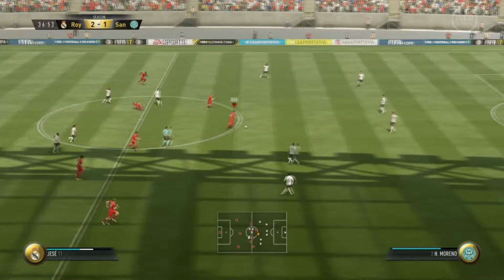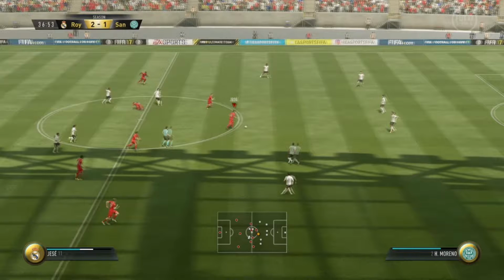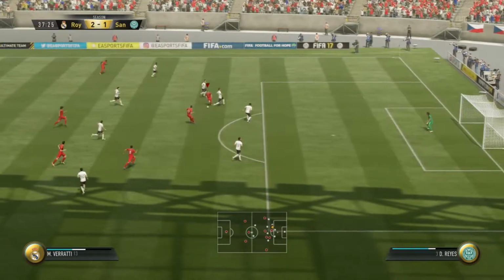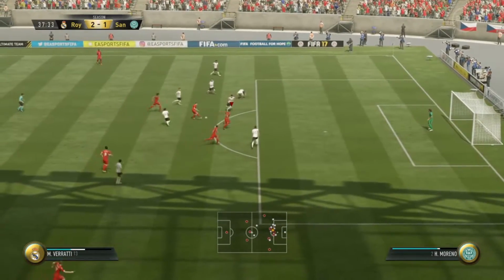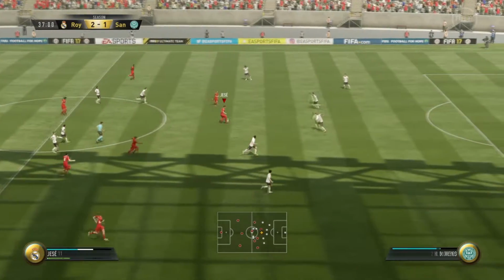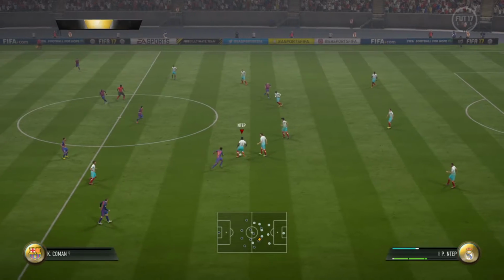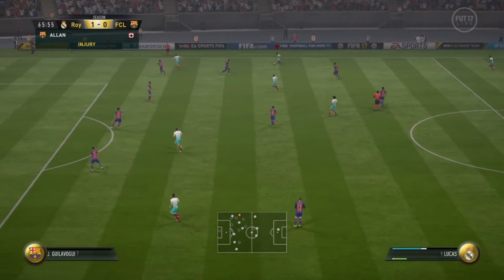Fifa 17 Defending Tips and Tricks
Fifa 17 tips and tricks on how to improve your defending and work off the ball.

All music I use is from NCS. I have all the songs in my videos here